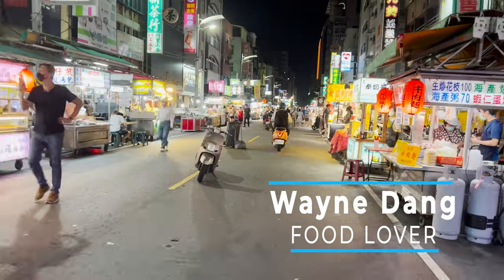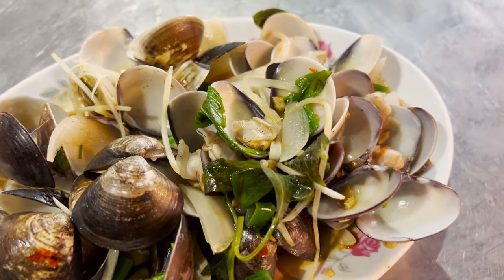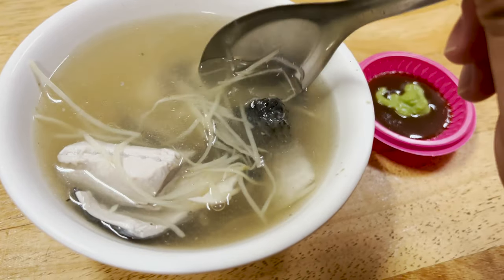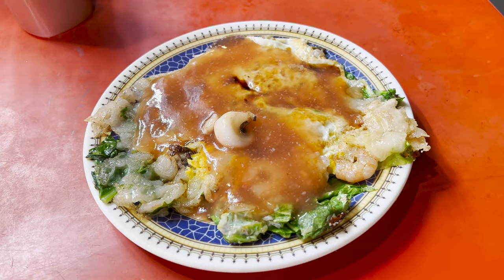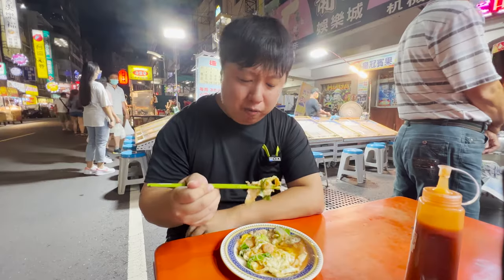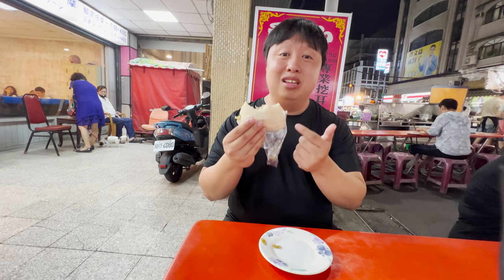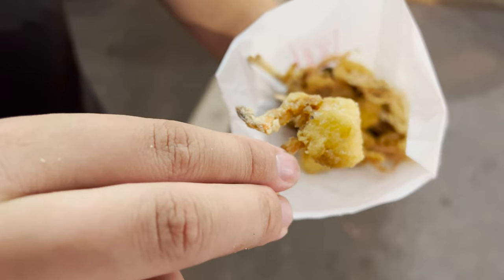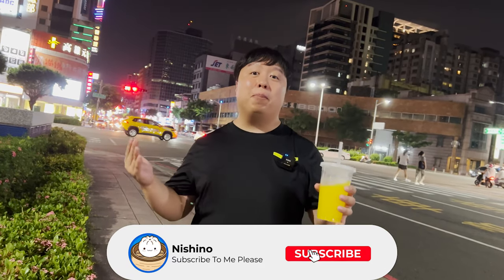Taiwan Street Food At Liuhe Night Market In Kaohsiung, Taiwan | Baby Crabs, Fish Skin Soup and More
In todays video, we are heading to Liuhe Night Market here in Kaohsiung, Taiwan. It is one of the most popular night markets for people to visit where they can get a variety of amazing seafood.

For instance, we try so many different kinds of Taiwan Street Foods like Baby Fried Crabs, Fish Skin Soup, Seafood Omelette, Gua Bao, and so much more.

If you love street food, then this is one video you definitely have to watch!

Location I visited:
Liuhe Night Market
Address: Liuhe 2nd Rd, Xinxing District, Kaohsiung City, 800

📷My Equipment:
Camera Microphone
Secondary Microphone